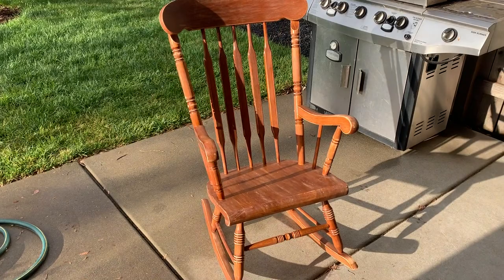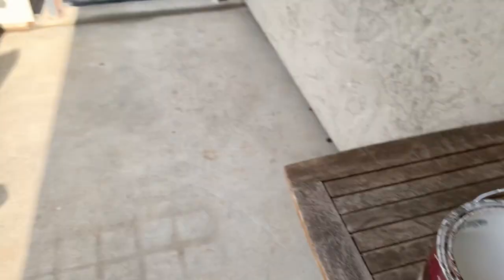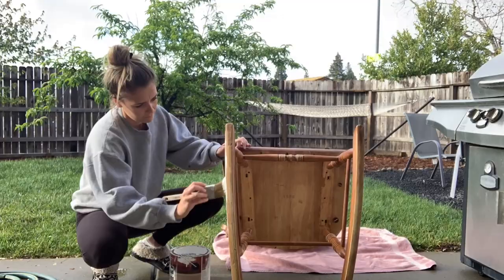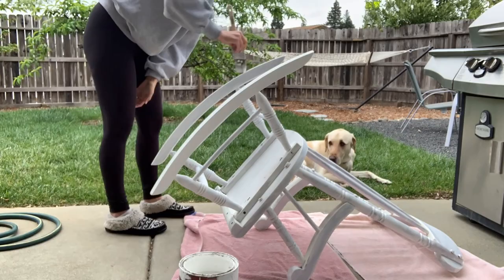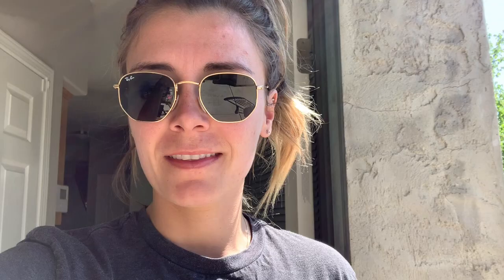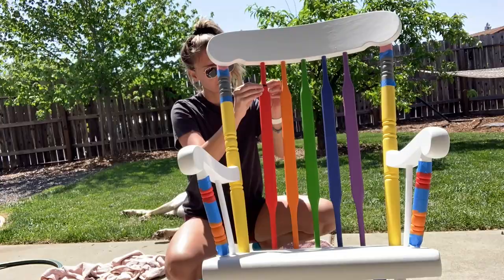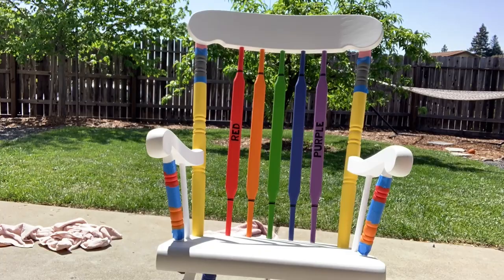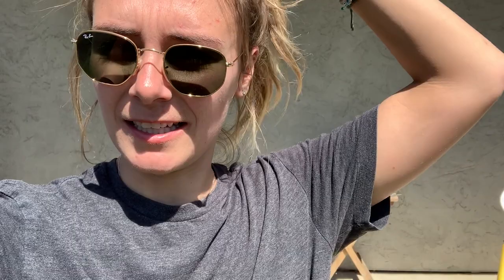DIY TEACHER CHAIR || Making my dream teacher chair!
Taking you along with me as I make my dream teacher rocking chair!

MY CLASSROOM WISHLIST